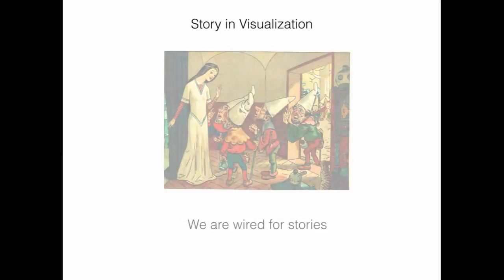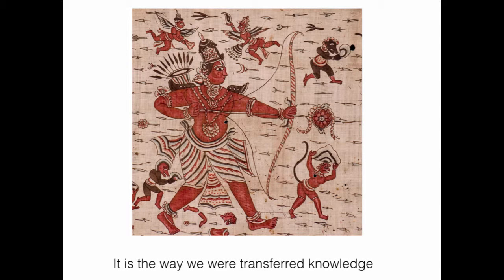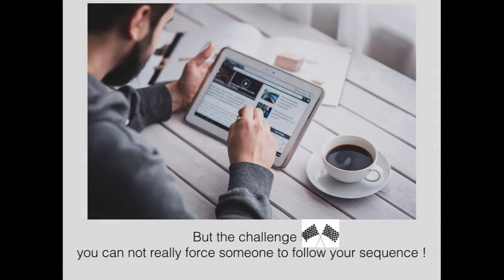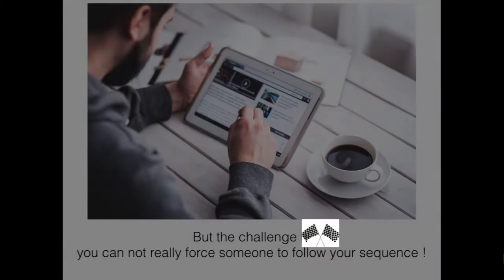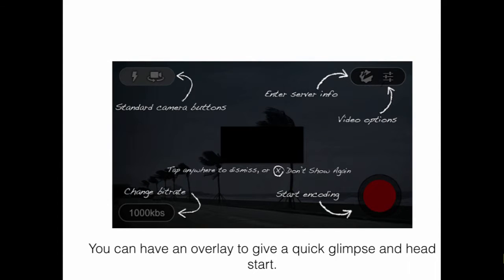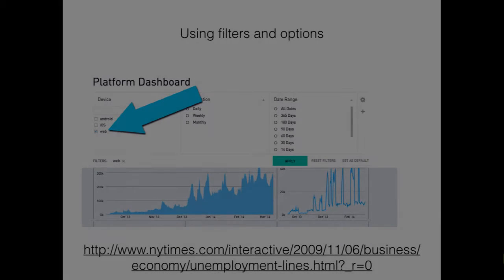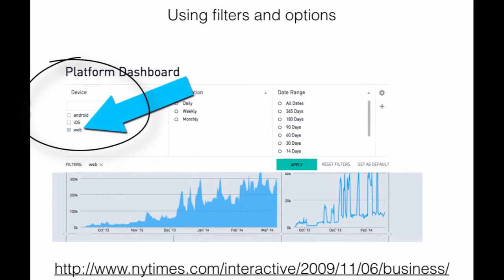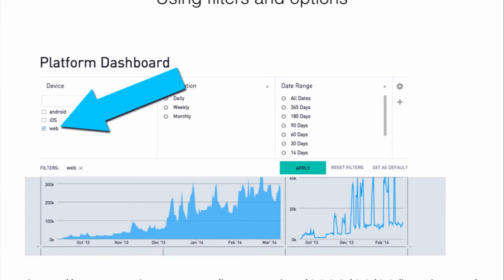What is the importance of telling a story in Data Visualization